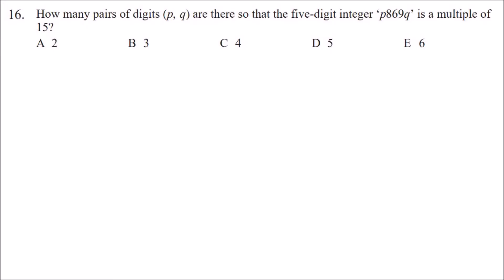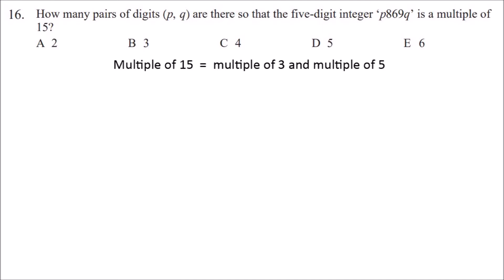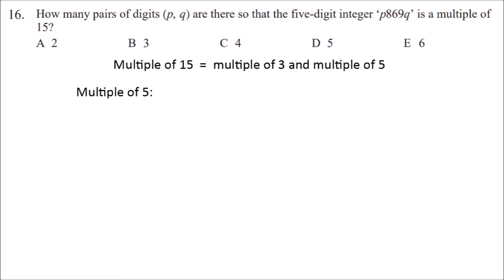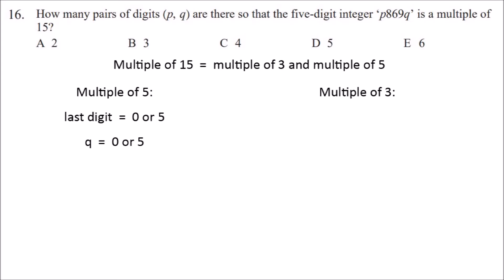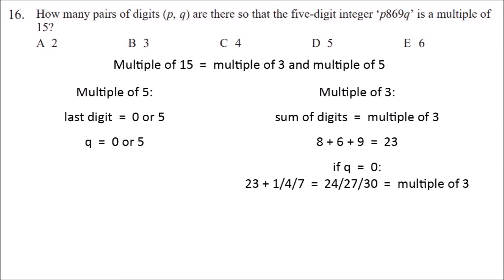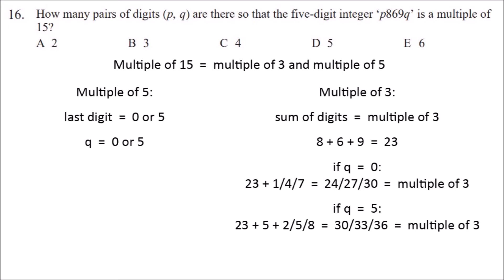Q16 UKMT Junior maths challenge 2018 explained